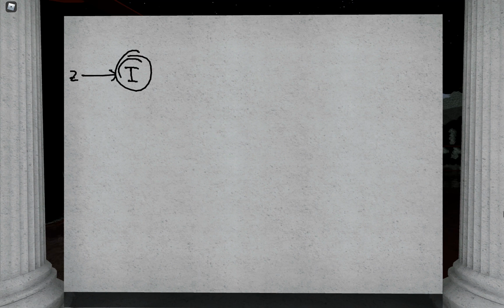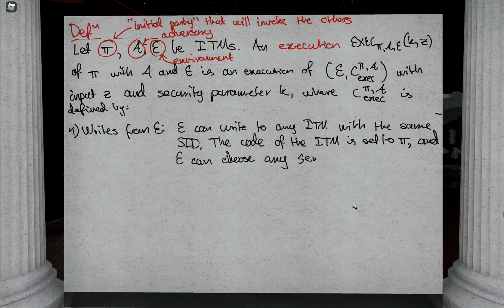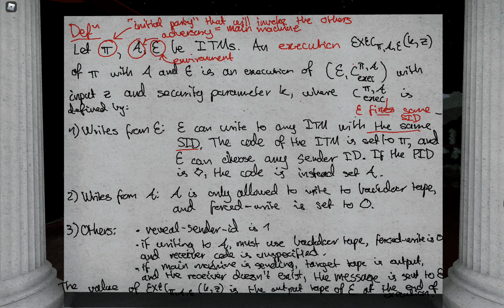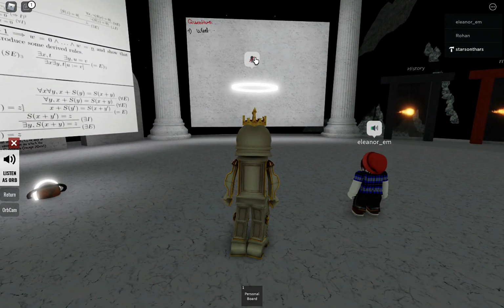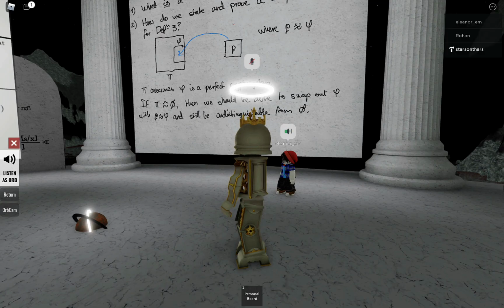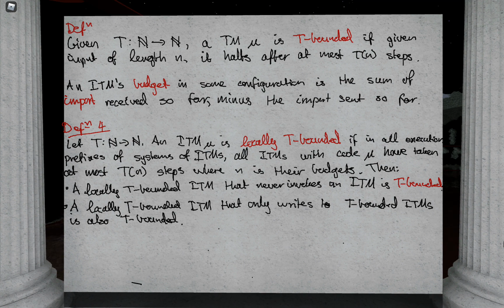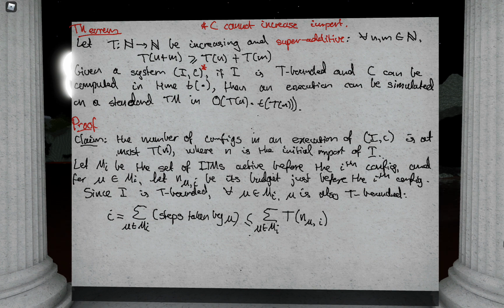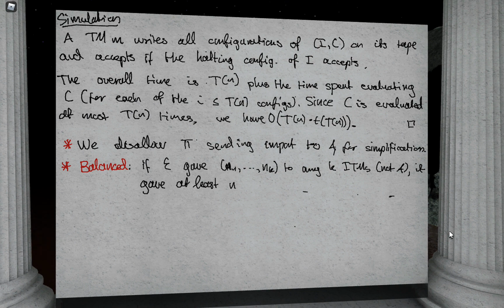Cryptography - Seminar 5 - Polynomial time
This seminar series is about the mathematical foundations of cryptography. In this seminar Eleanor McMurtry explains the definition of probabilistic polynomial time interactive Turing machines.